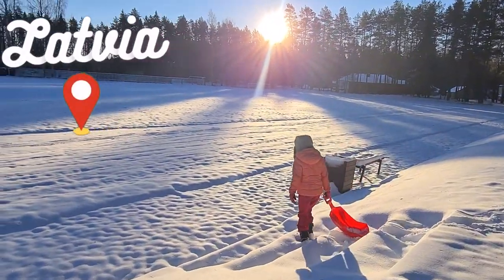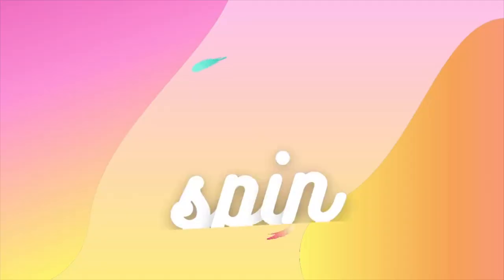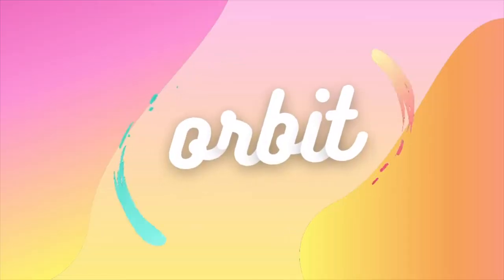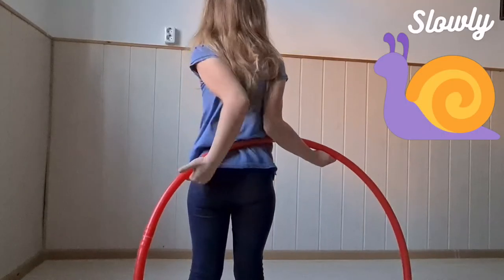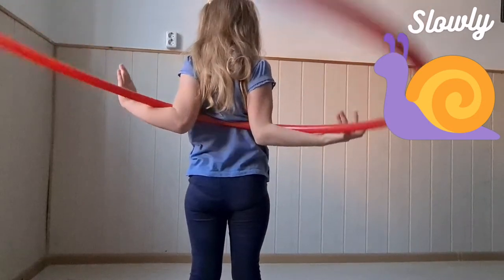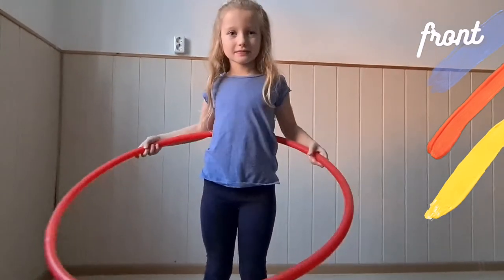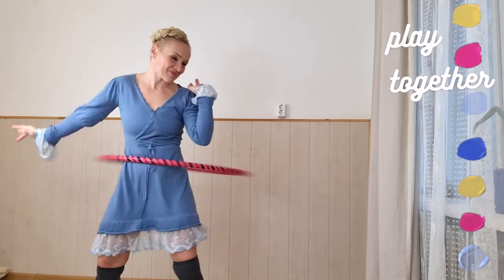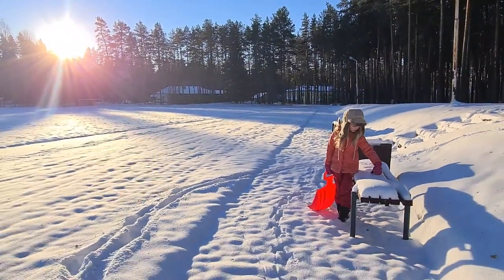Hula Hoop Step by Step Tutorial - The Peacock for Kids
Learn this fun beginner move - perfect for hoop dance - you can move the hoop on and off your body with this easy lift.

Easy to follow, step-by-step instructions, slow motion and from the back angles to help you definitely understand and master this hula hoop trick.

Best hula hoop workout resource: access my entire collection of zillions of hooping courses so you know what comes after what, get guided & entertained with easy-to-follow step-by-step programmes:

OR here are some more of my kids hooping Youtube videos:
My Kids Hooping Playlist on Youtube

Here are some hoops we recommend - even if you look at the specifications ( size, weight, etc.) you may take a note and find it somewhere nearer to you.
Fancy buying a Hulahoop for a Beginner Adult?

A Hulahoop for a smaller slimmer adult or child and for any adult hand hooping moves: